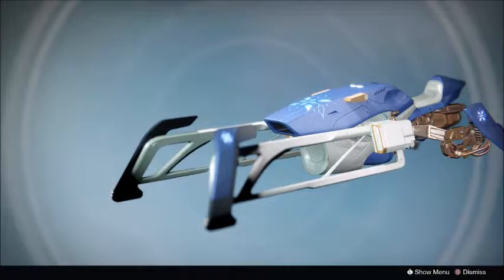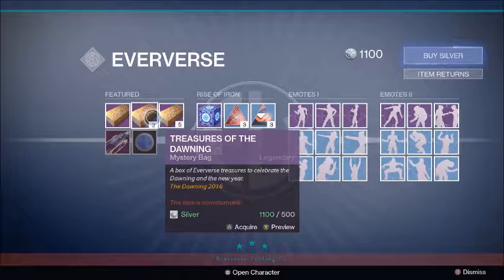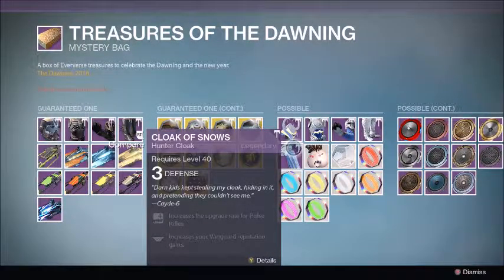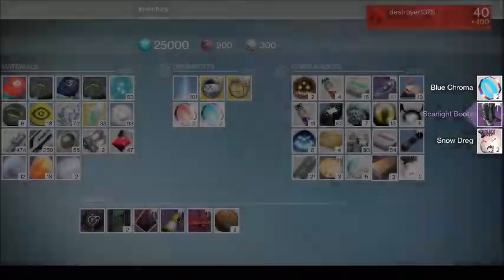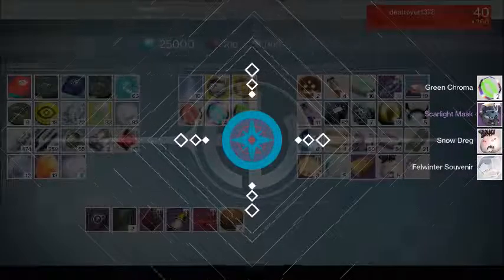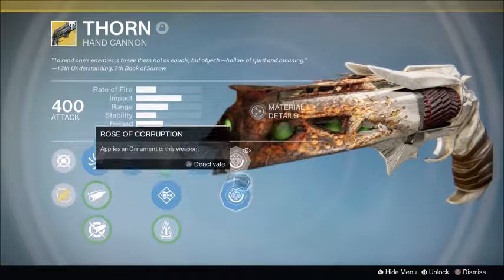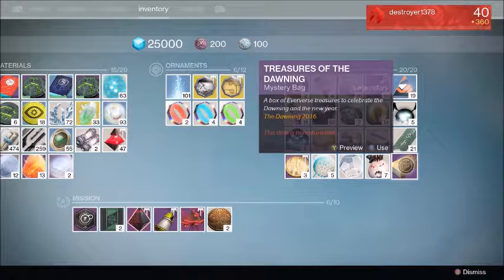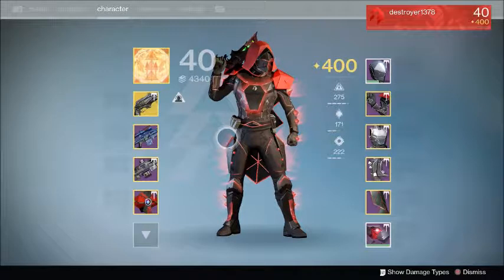Destiny treasure of the dawning opening! Epic new gear!